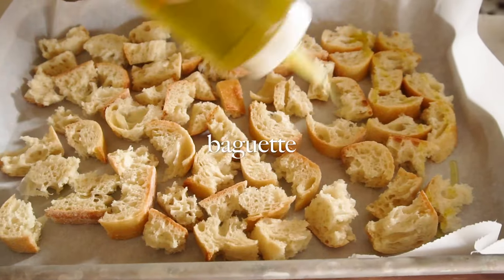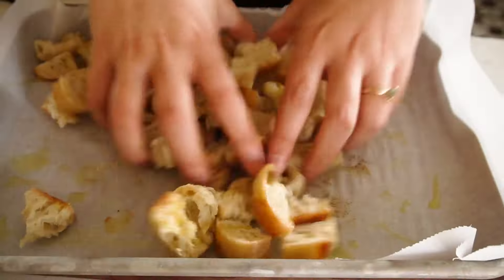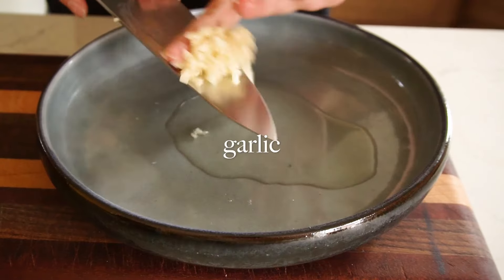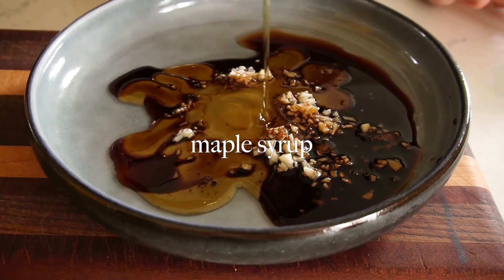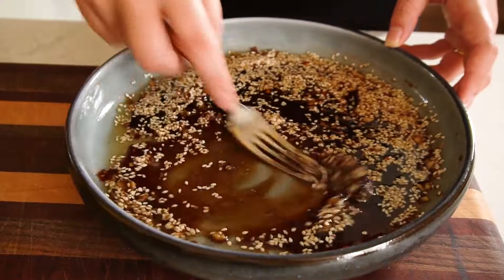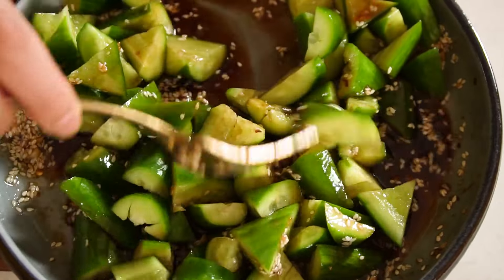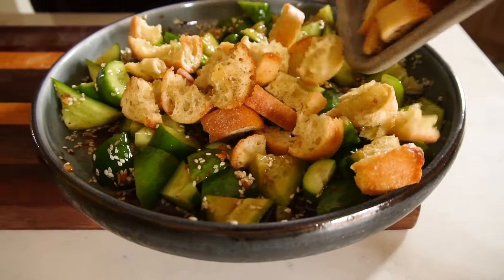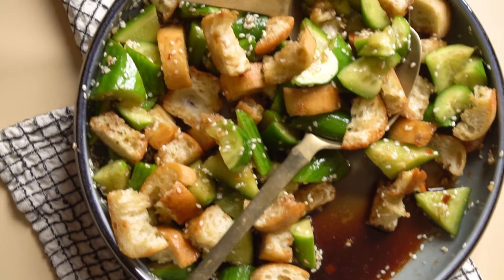Smashed Cucumber and Toasted Bread Salad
This Smashed Cucumber and Toasted Bread Salad is the best of both worlds. The Asian-inspired flavours and freshness of a smashed cucumber salad combined with the comforting crunchiness of a toasted bread salad.